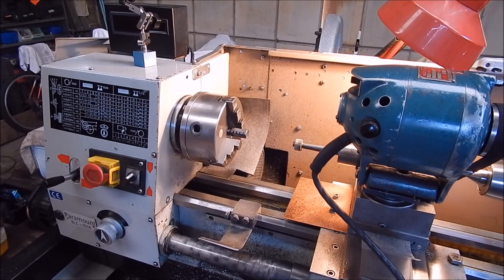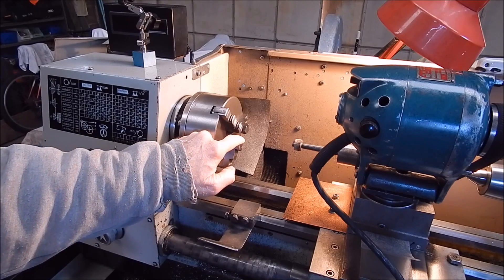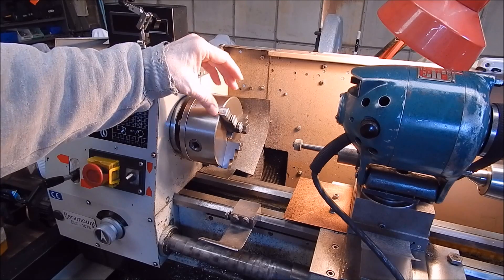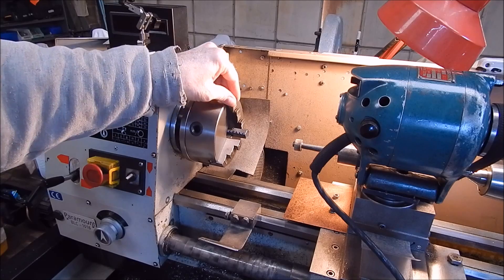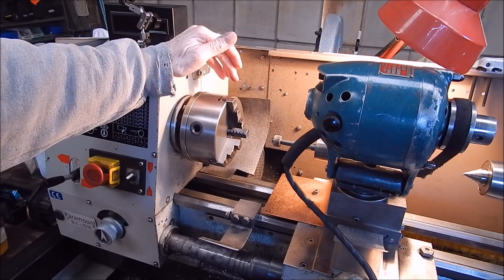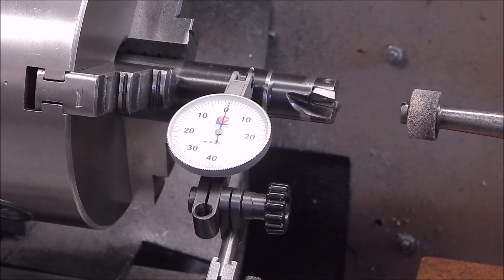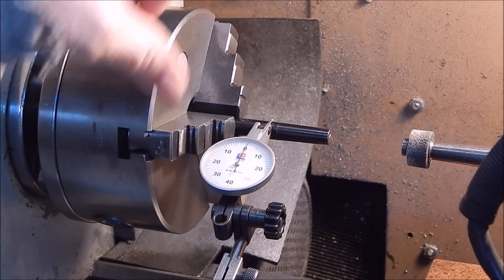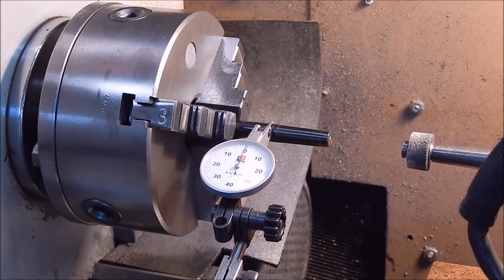Another way to grind the internal jaws of a lathe chuck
I use inertia to pre-load the jaws.  Check out the readings on my worn Chinese chuck.

It doesn't come any easier than this.